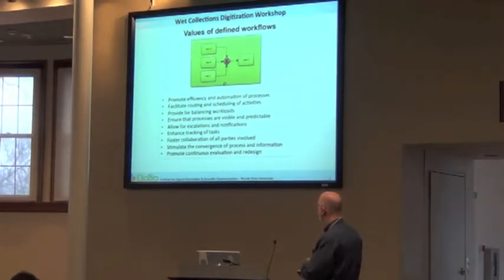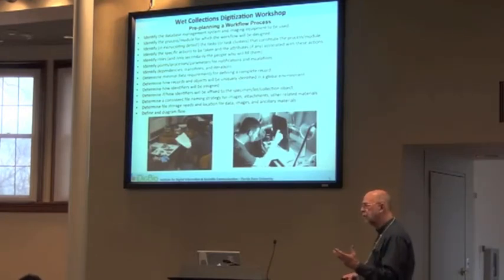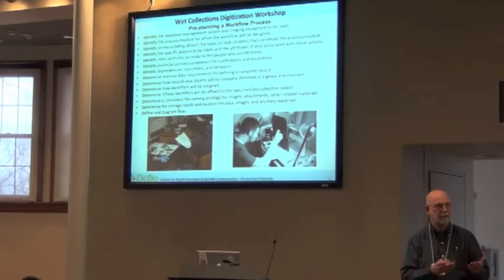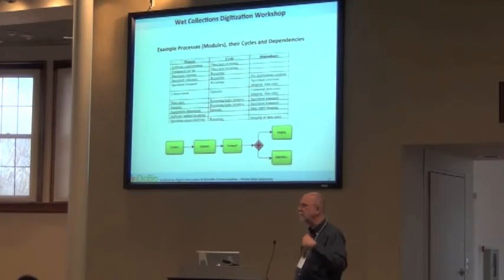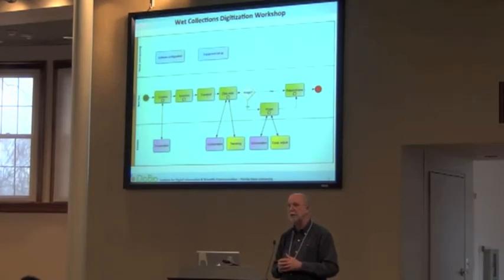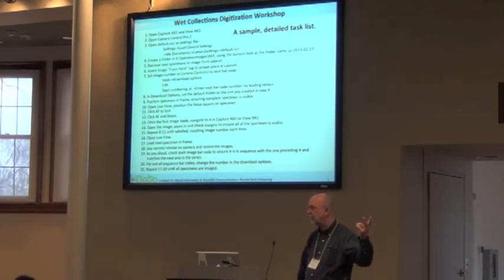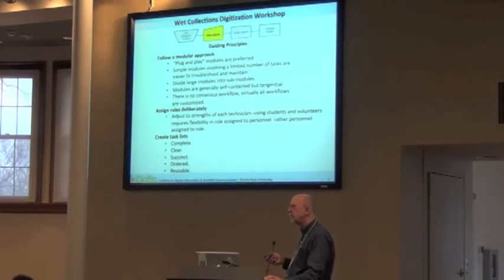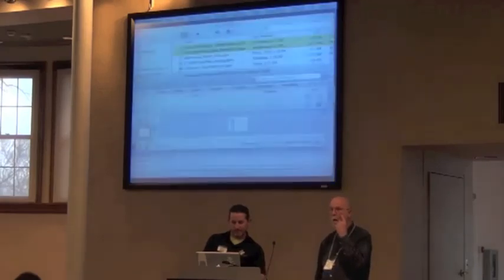BITC: iDigBio Wet Specimens Workshop 18: Nelson Workflows